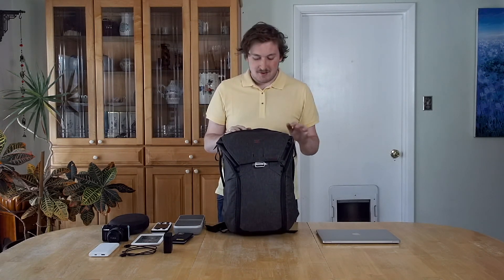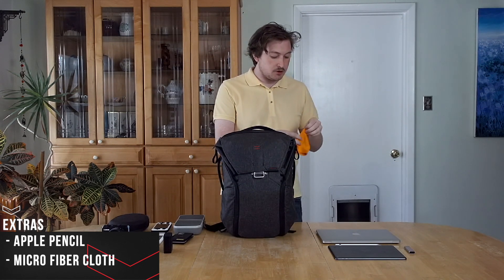Unbelievable Transformation! My Bag Setup Will Leave You Inspired!!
In this video, I'm giving you a sneak peek into the items I always carry in my bag. From essentials like my phone and wallet, to more specific items like a laptop, and portable charger, you'll get an inside look at what keeps me organized and prepared throughout the day.

I'll walk you through each item and explain why I never leave home without it. I'll also provide some tips on how to pack your bag efficiently and effectively, so you can be ready for anything life throws your way.

Whether you're a student, professional, or just someone who wants to be prepared for anything, this video will give you some inspiration and ideas for what to pack in your bag. So sit back, relax, and let's dive into the items that I carry in my bag.